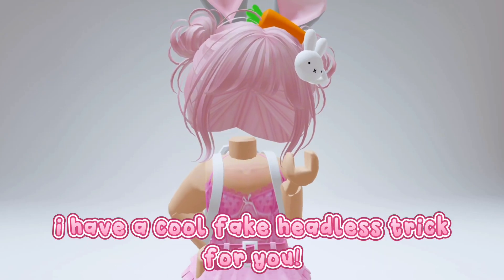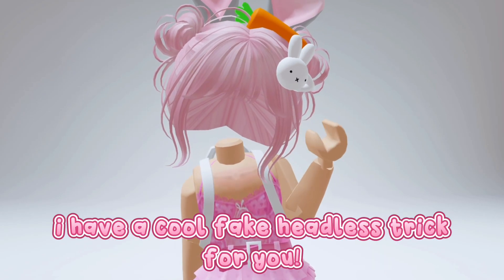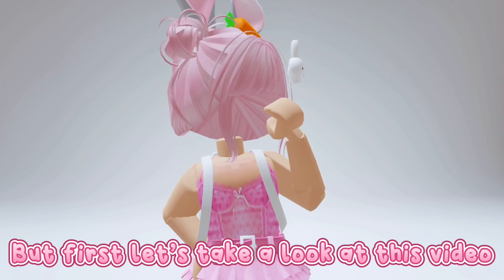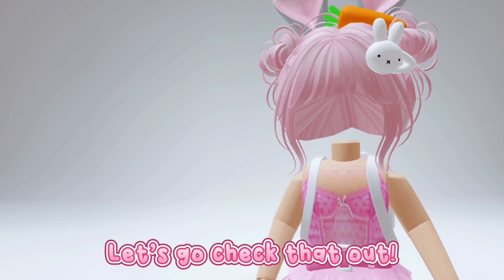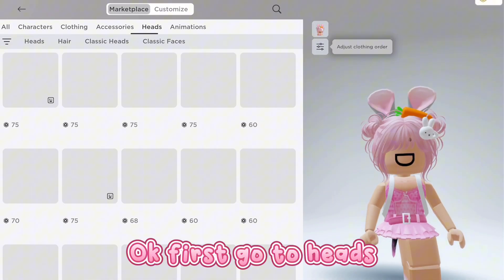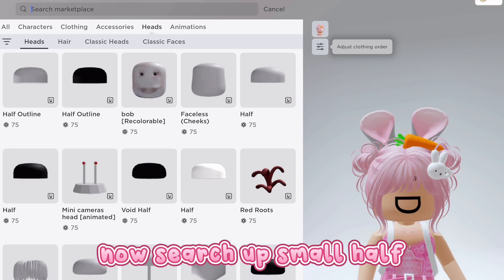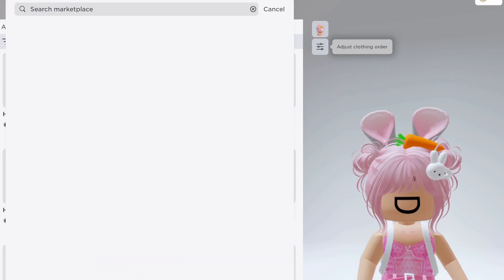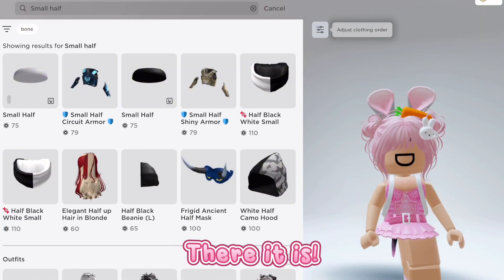THIS IS THE BEST FAKE HEADLESS EVER 🤩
Thankyou for watching, I hope you enjoyed the video! :D

Roblox user: iMabelRoblox